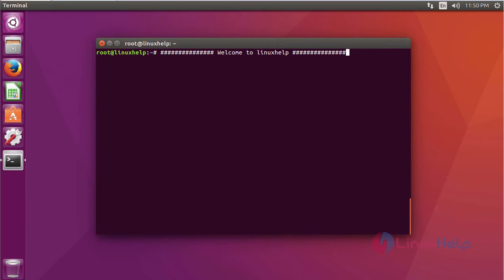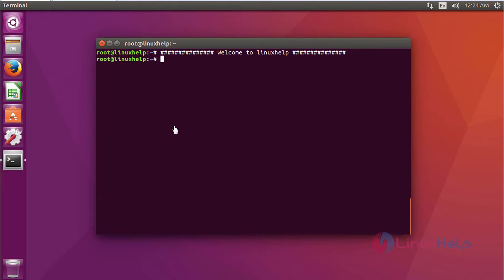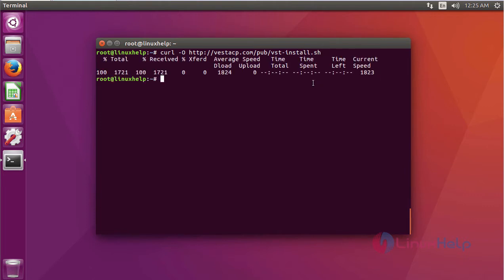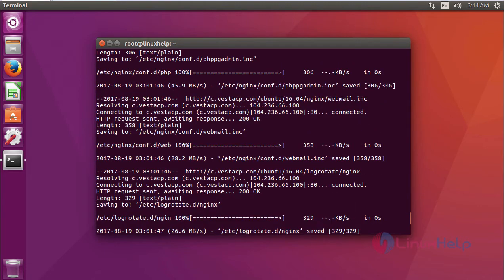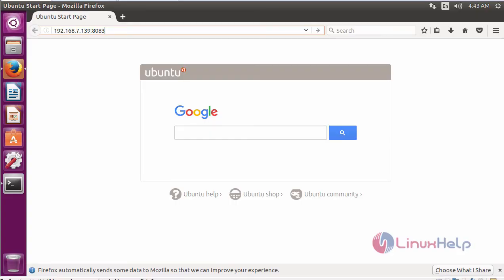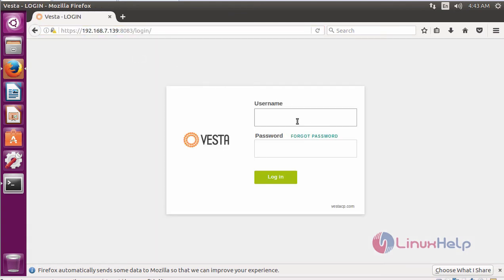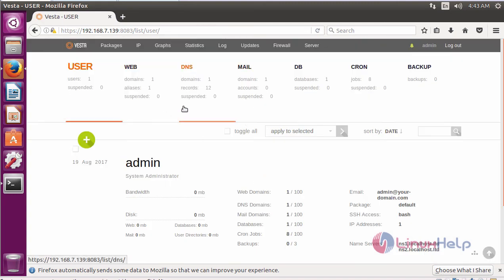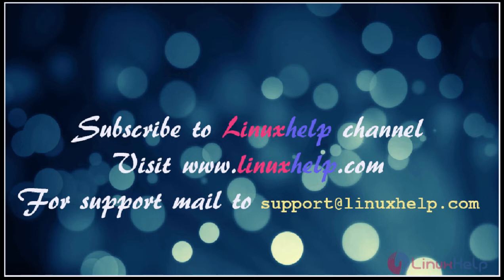How to install Vesta Control Panel on Ubuntu 16.04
This video covers the installation of Vesta Control Panel on Ubuntu 16.04. Vesta is an open-source, easy-to-use, web control panel used for web hosting purposes.